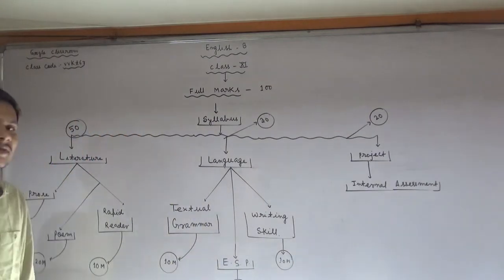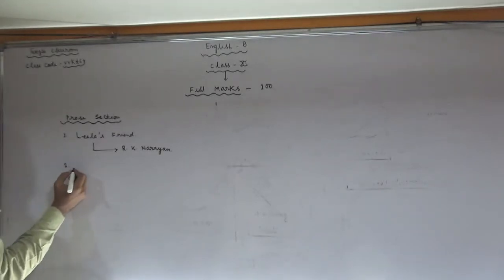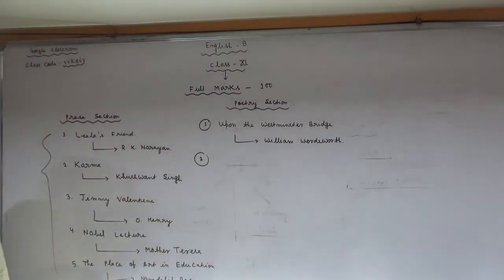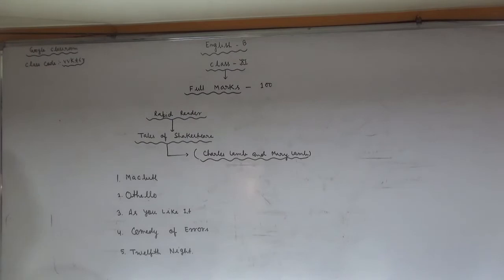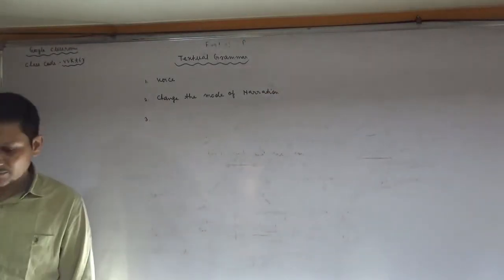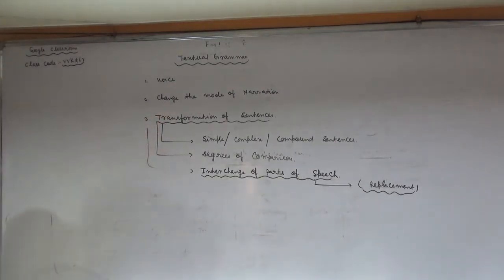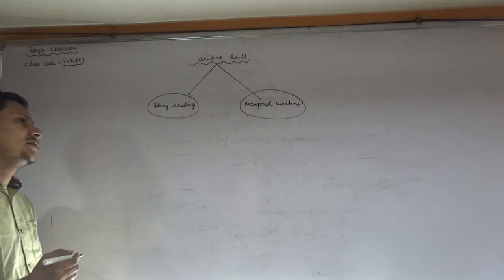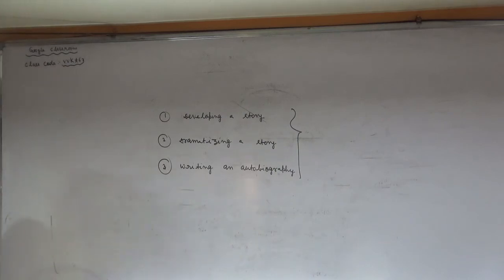Class XI syllabus English B 18 9 20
By P.K.T. Sir of SJV Kolkata( HS Section)